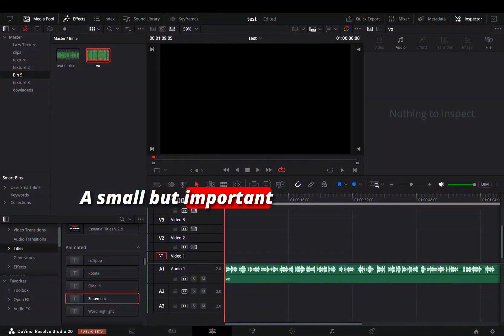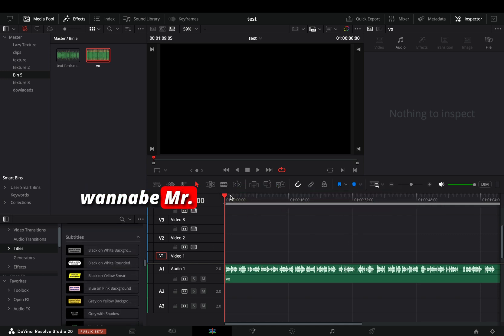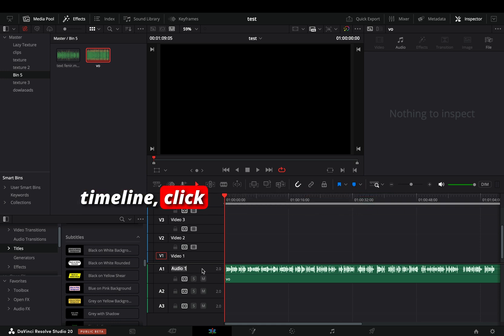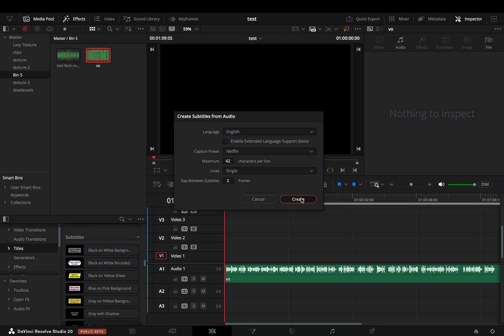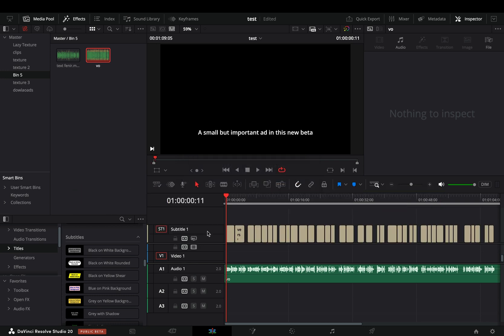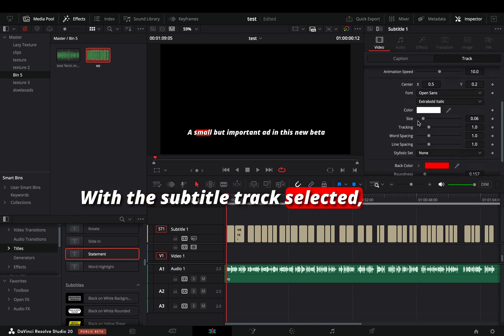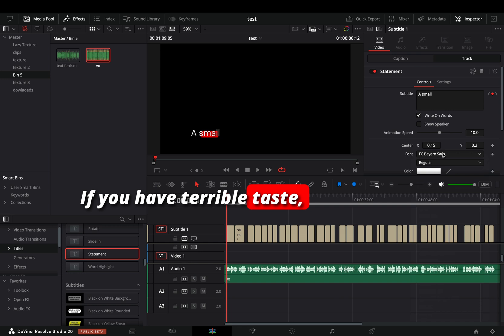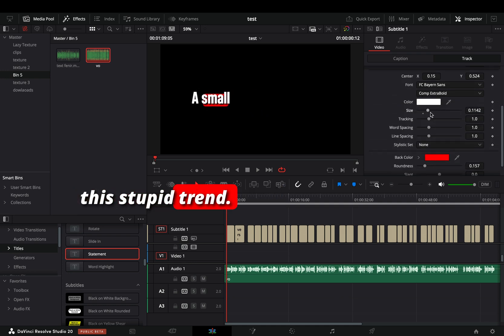The Easiest Way to Add Captions in DaVinci Resolve 20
the new auto caption in davinci resolve beta 20

You can send them here :

BTC : 1Ecg6F8UnFHnVxsKhbkecqtge11vBhqS5
ETH: 0xB643C1C8B6C75bcB3426F40f8514CB89Fc294abC